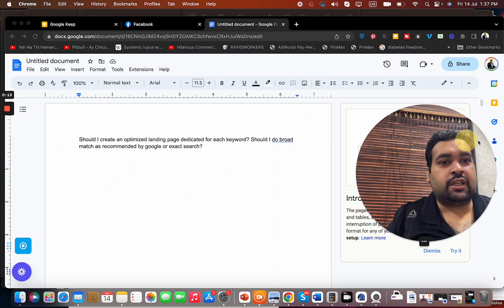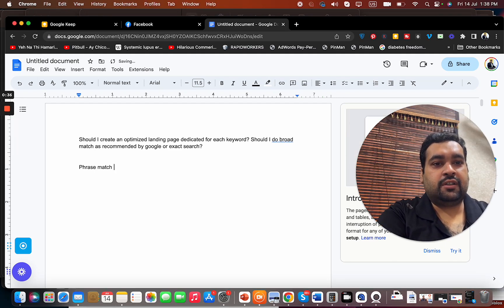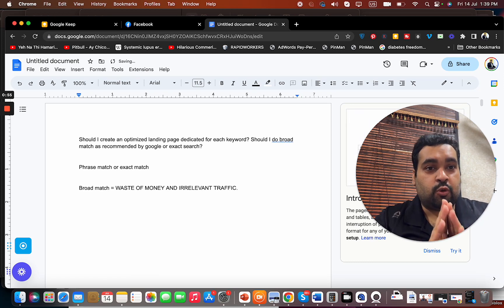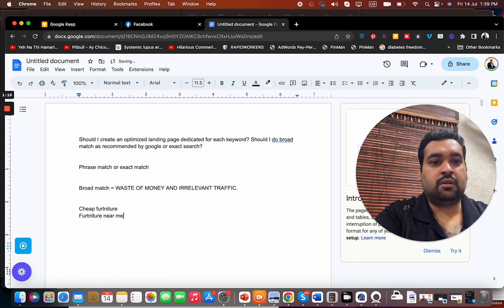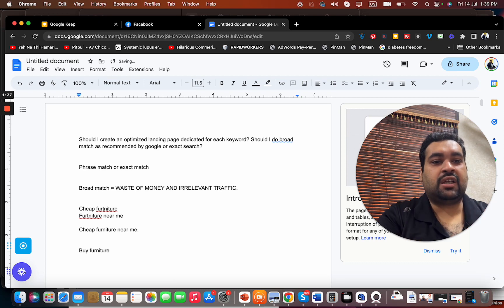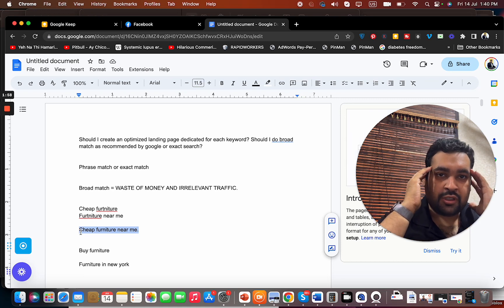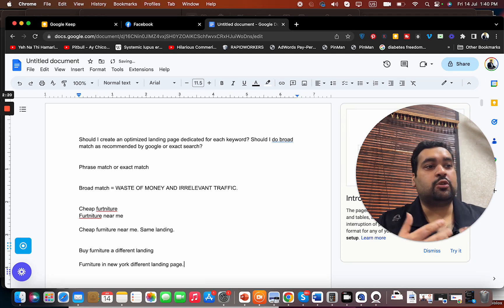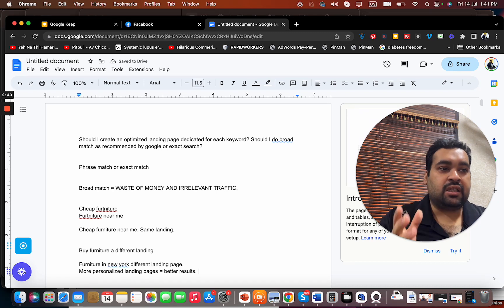Google Ads Landing Pages: Keyword Optimization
ALIRAZAMARKETING
HI10

[Hire me to SETUP YOUR NEW Google Ads Campaign Now @ ]

Should I create an optimized landing page dedicated for each keyword? Should I do broad match as recommended by google or exact search?

Phrase match or exact match

Broad match = WASTE OF MONEY AND IRRELEVANT TRAFFIC.

Cheap furtniture
Furtniture near me

Cheap furniture near me. Same landing.

Buy furniture a different landing

Furniture in new york different landing page.
More personalized landing pages = better results.

Hi there! In this video, I'll be answering a question about optimizing landing pages for keywords. As a certified advertising professional, I'll share my insights on whether you should create a dedicated landing page for each keyword or use product matches recommended by Google. I'll also explain why I don't recommend using broad match, as it can lead to wasted money and irrelevant traffic. So, if you're looking to improve your keyword targeting strategy, this video is for you!

Chapters :

00:00 Introduction
00:40 Broad Match vs. Product Matches
00:56 Creating Optimized Landing Pages